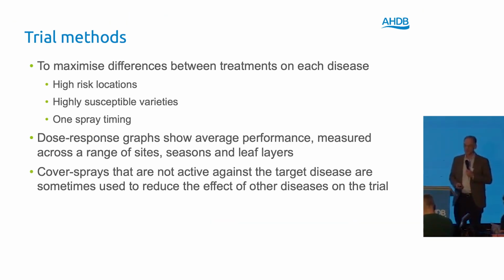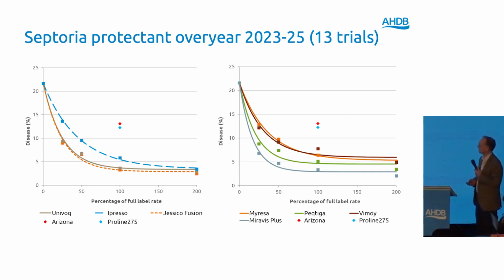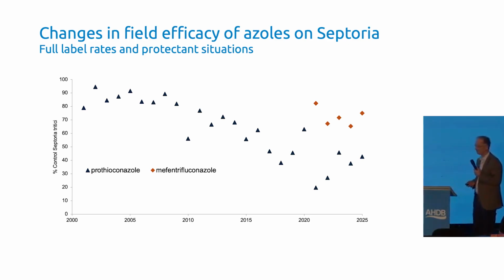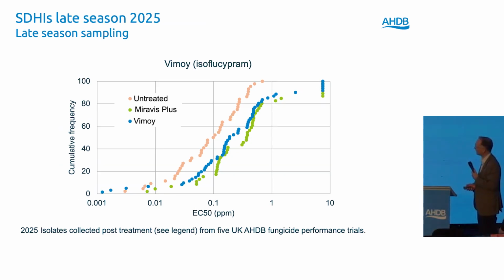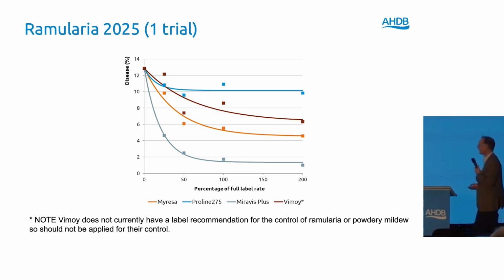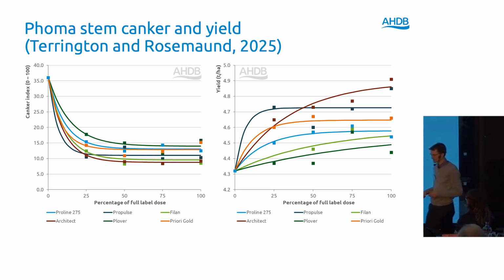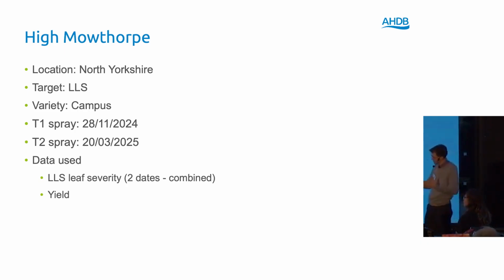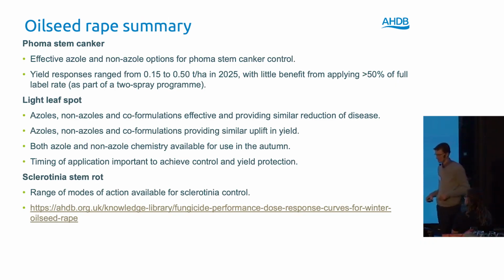Fungicide performance in wheat, barley and oilseed rape – Agronomy Conference 2025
Our fungicide performance work provides high-quality, independent information on the efficacy of fungicides against key diseases in wheat, barley and oilseed rape. Hear the latest results and find out how to minimise the risk of fungicide resistance development in the major foliar disease of wheat –septoria tritici.

An evidence-based discussion at the AHDB Agronomy Conference 2025.

0:00 General introduction
7:07 Wheat septoria tritici
13:35 Wheat yellow rust
16:17 Wheat brown rust
19:55 Wheat fungicide resistance
33:36 Wheat summary
34:45 Barley introduction
35:26 Barley rhynchosporium
37:48 Barley net blotch
38:57 Barley ramularia
39:58 Barley powdery mildew
40:33 Barley brown rust
41:00 Barley summary
42:17 Oilseed rape introduction
45:14 Oilseed rape phoma
55:02 Oilseed rape light leaf spot
1:07:06 Oilseed rape summary

Presenters:
Wheat and barley: Jonathan Blake, ADAS
Oilseed rape: Phil Walker, ADAS

Welcome to AHDB Cereals & Oilseeds, a statutory levy board funded by farmers and others in the supply chain. Our purpose is to be a critical enabler, to positively influence outcomes, allowing farmers, growers and others in the supply chain to be competitive, successful and share good practice. We equip levy payers with easy to use products, tools and services to help them make informed decisions and improve business performance. Established in 2008 and classified as a Non-Departmental Public Body, AHDB supports the following industries: meat and livestock (Beef, Lamb and Pork) in England; Dairy in Great Britain; and Cereals and Oilseeds in the UK.